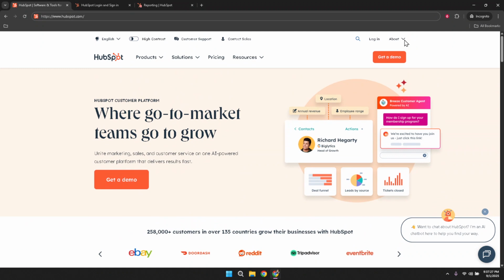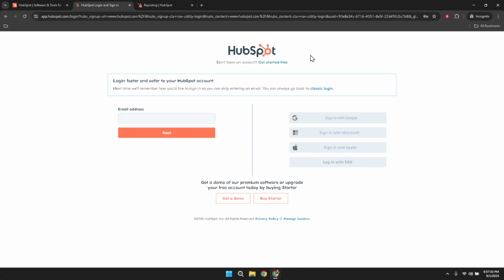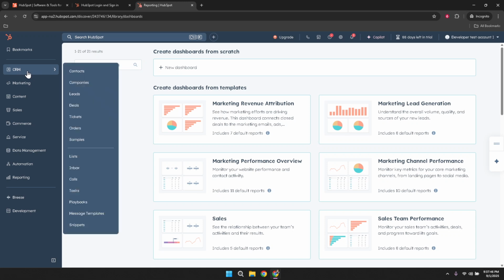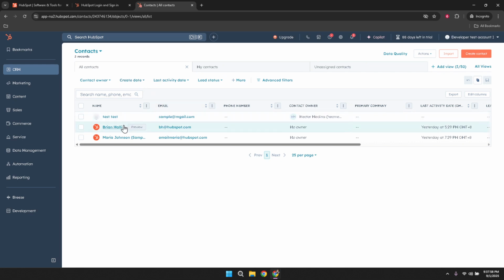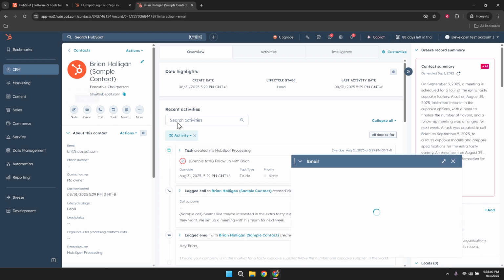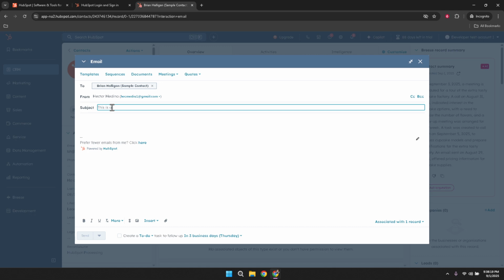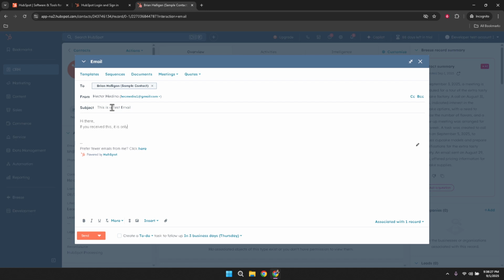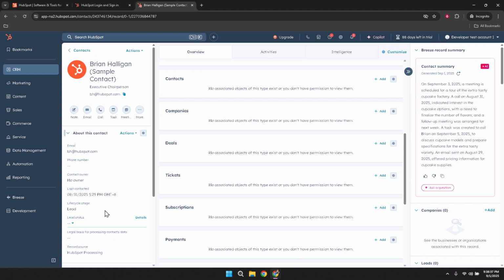How To Send An Email From Hubspot Crm [2025 Guide]